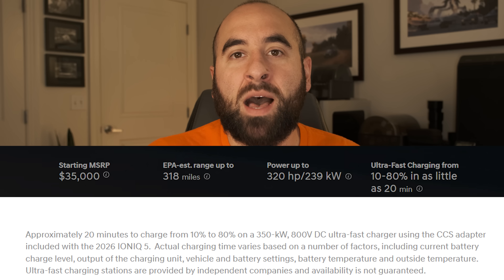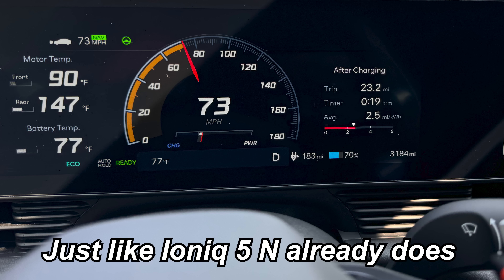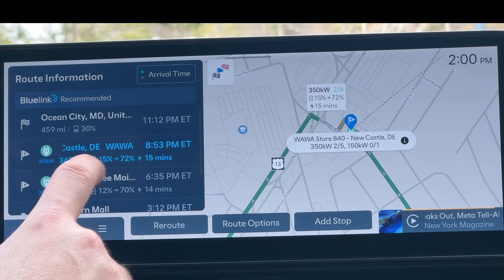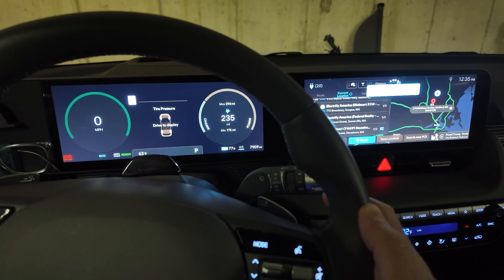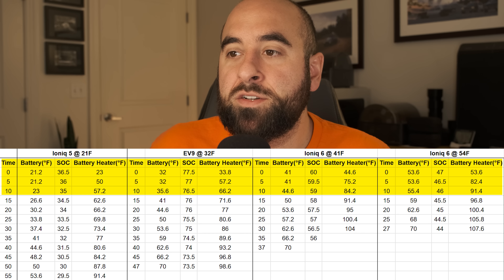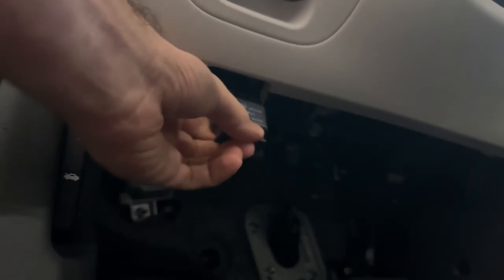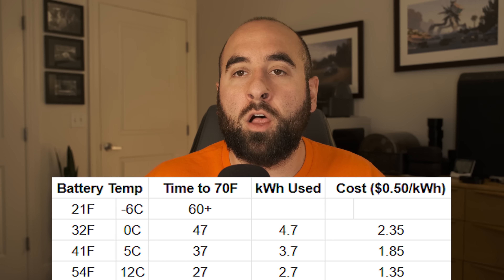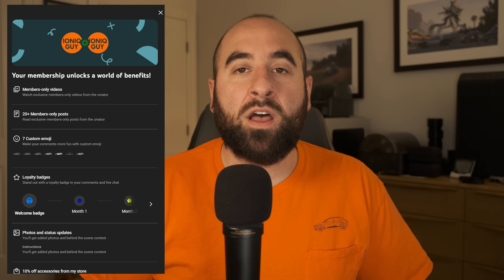Hyundai Ioniq & Kia EV Battery Conditioning Guide | Everything You Need To Know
👍Be sure to join the 26K members of The Ioniq Guy community on Facebook for further discussion about our cars and anything else

▶️Lectron CCS-NACS Adapter (DCFC)
▶️Lectron NACS-CCS Adapter (DCFC)
▶️Lectron J1772-NACS Adapter (Level 2)
▶️21-24 Ioniq 5 USB LED Lights
▶️25-26 Ioniq 5 USB LED Lights
▶️21-24 Ioniq 5 FitcamX Integrated Dashcam
▶️25-26 Ioniq 5 FitcamX Integrated Dashcam
▶️23-25 Ioniq 6 FitcamX Integrated Dashcam
▶️21-24 Ioniq 5 LinerX Floor Mats (SE/SEL)
▶️21-24 Ioniq 5 LinerX Floor Mats (Limited)
▶️23-25 Ioniq 6 LinerX Floor Mats
▶️Tesla Charging Adapter
▶️Ioniq 5/6 Cabin Air Filter
▶️Ioniq 5/6 Bosch Icon Wiper Blades 26A & 18A
▶️Ioniq 5/6 RainX Wiper Blade (Driver)
▶️Ioniq 5/6 RainX Wiper Blade (Passenger)
▶️21-24 Ioniq 5 28MM LED Bulbs for Trunk and Vanity Lights
▶️Ioniq 6 Padded Armrest Cover
▶️Ioniq 5 Black Bezel Cover
▶️21-24 Ioniq 5 Trunk Mat
▶️Ioniq 5 Seat Back Covers
▶️My favorite spray wax
▶️Motorola MA1 for Android Auto
▶️21-24 Ioniq 5 Screen Protector
▶️Ioniq 5 Armrest Organizer
▶️21-24 Ioniq 5 Center Console Organizer
▶️21-24 Ioniq 6 Lower Center Console Organizer
▶️Ioniq 6 Armrest Console Organizer

0:00 Intro
0:16 What is battery conditioning?
0:54 Why should you condition your battery?
2:05 How do you activate battery conditioning?
2:35 Manual activation
4:07 Remote activation with MyHyundai smartphone app
5:06 Automatic activation through route planning
6:07 Battery conditioning only activates above 10% SOC
6:56 Navigate to a charger via search and have it activate
8:00 Navigation system will cancel Android Auto/CarPlay navigation
8:22 Google Search built-in
8:31 How long does it take to warm the battery when cold?
11:43 Use OBD2 scanner to monitor battery temperature
12:30 How much energy does it take to warm the battery and how much will it cost?
13:53 This only works when cooling, I mispoke
14:12 Yo-yoing won't increase your battery temperature
15:08 Final thoughts